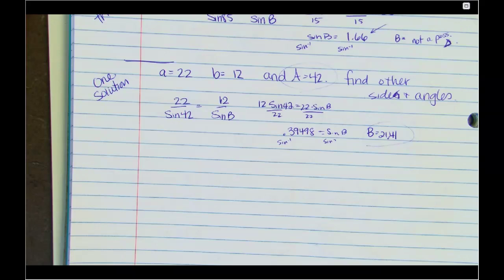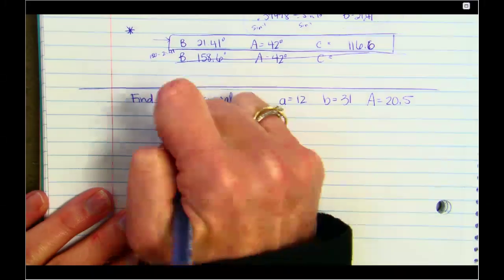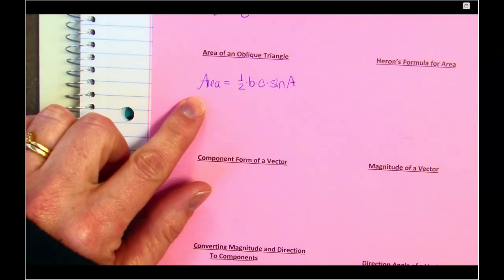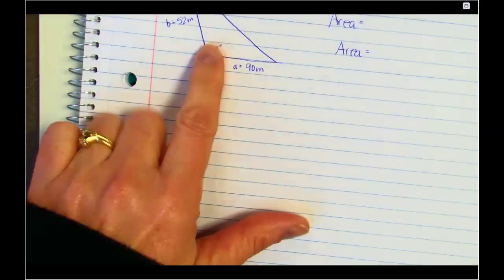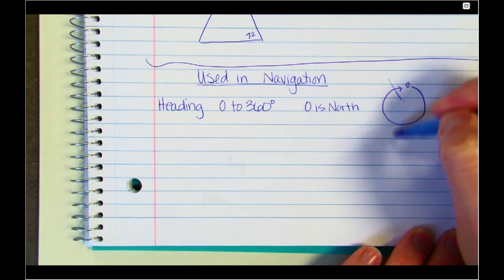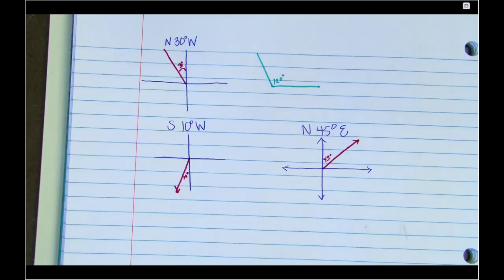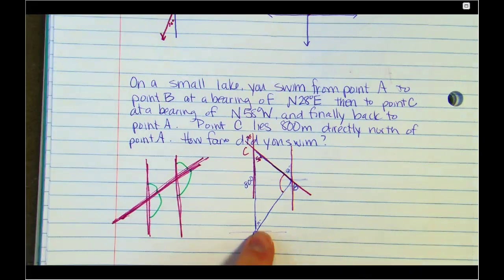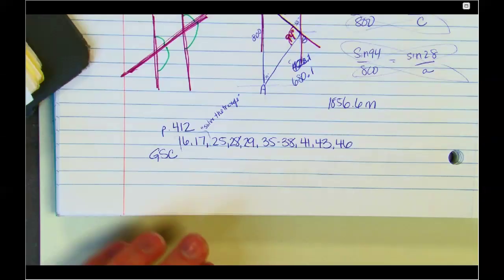3/24 Lesson 6.1 Precalculus Law of Sines